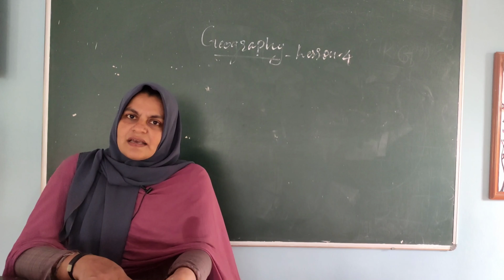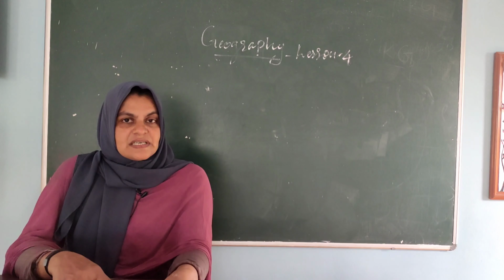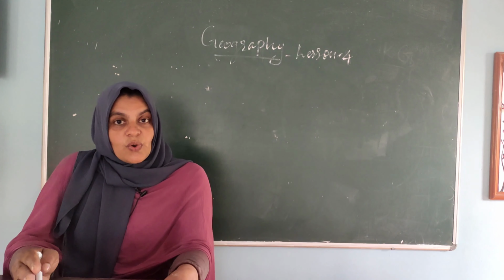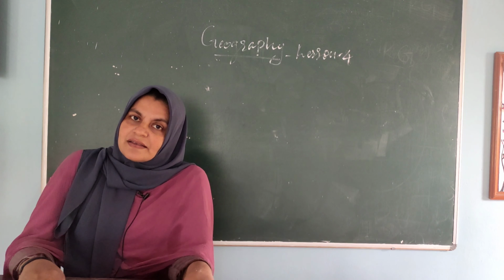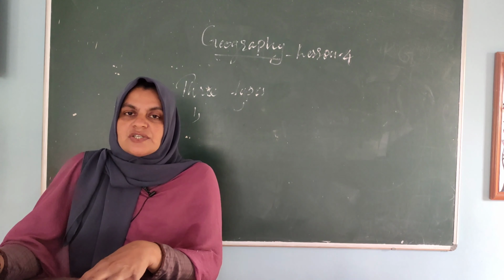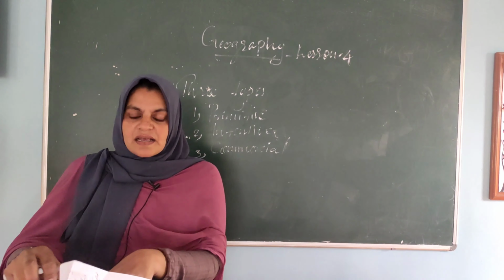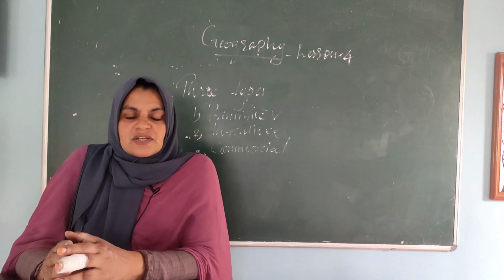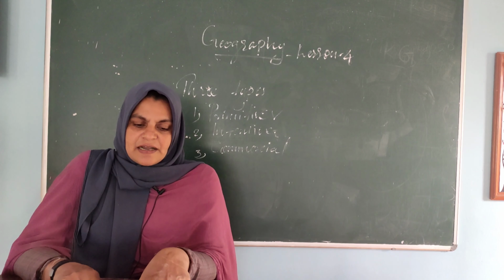CLASS 10- GEOGRAPHY - PART -11